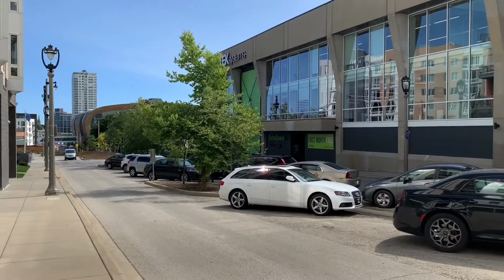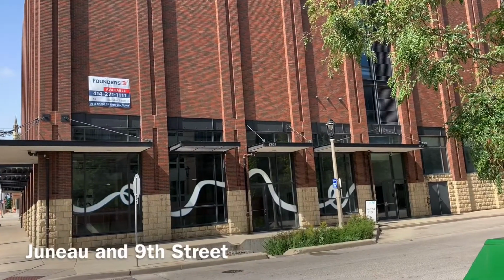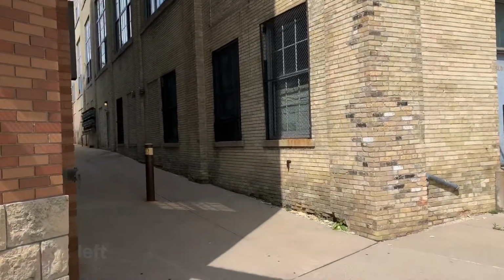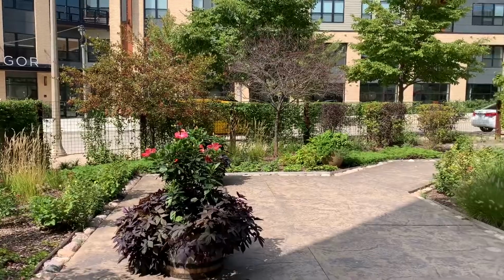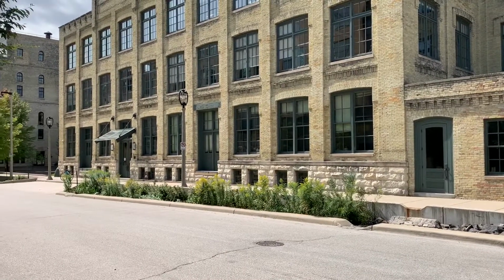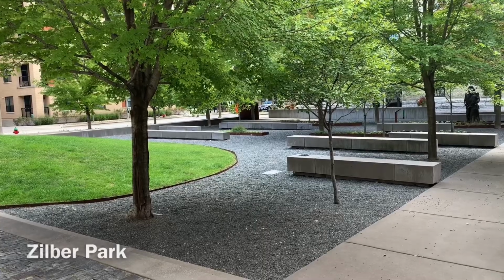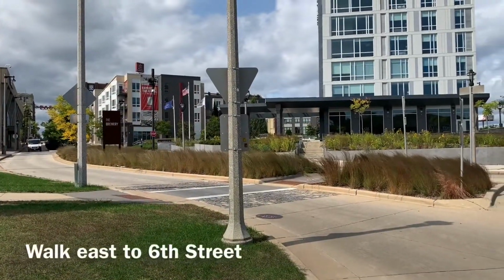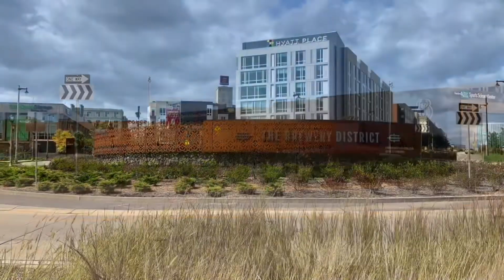Brewery + Deer District Urban Design Walking Tour. UWM SARUP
Urban design seminar walking tour to understand the impact various design elements have on the character of the urban spaces.